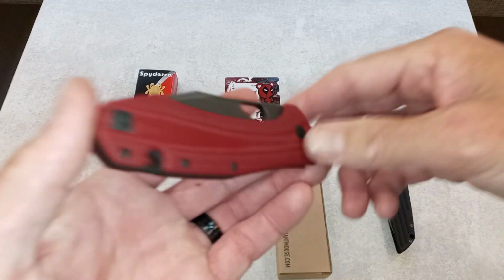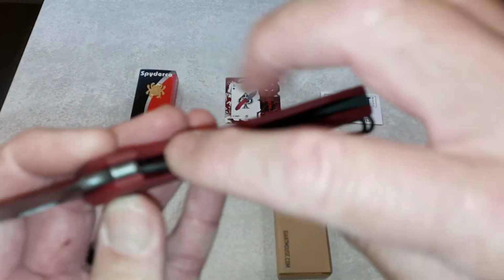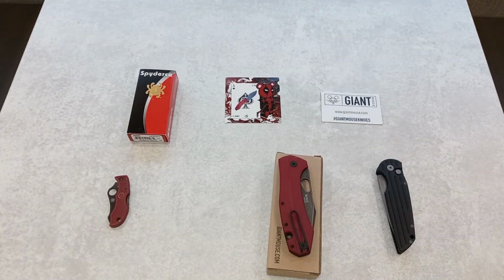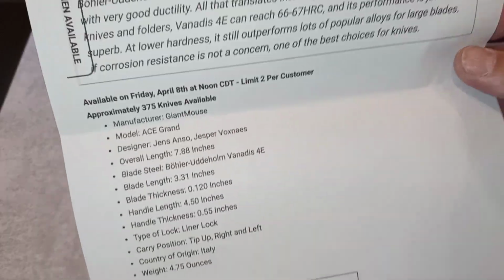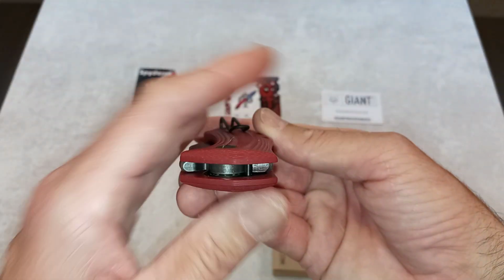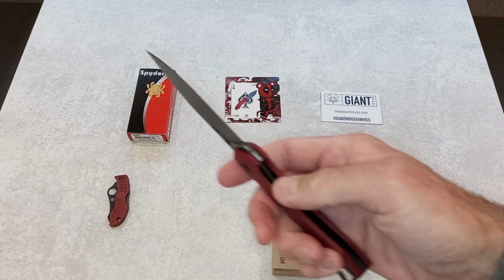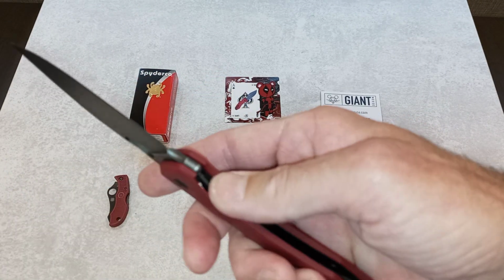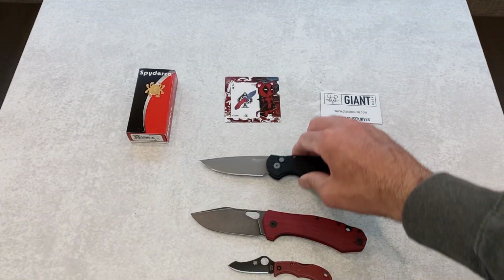GiantMouse Ace Grand St. Nick's Vandis 4E Red G10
Short Video of recently released Giant Mouse ACE GRAND featuring PVD Stonewashed Blade of Bohler Vandis 4E Super clean, Ball bearing pivot, Red G10, Insert stainless steel liners, Deep carry wire pocket clip, Titanium back spacer, And proudly Made in Italy. $225.00 Sold out. Approximately 375 were Available.